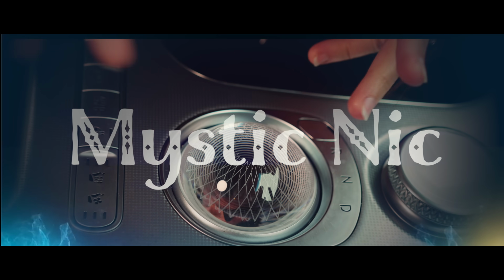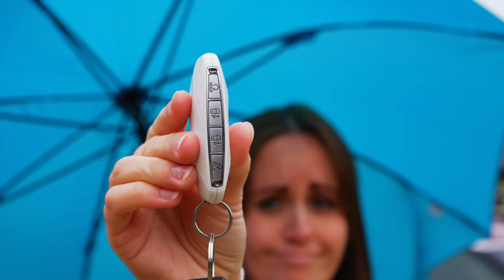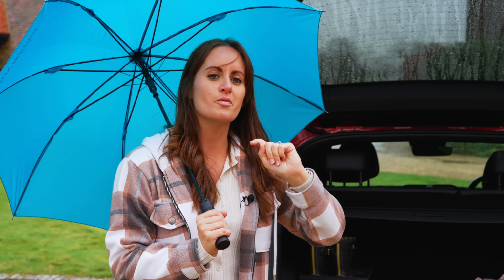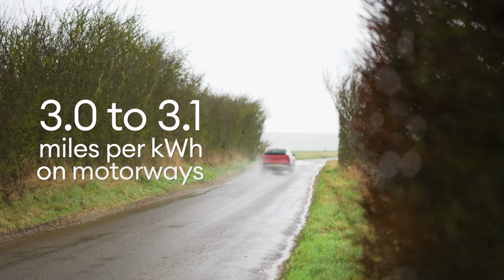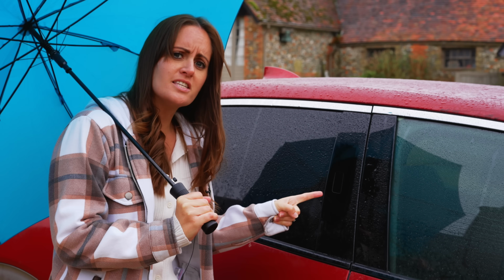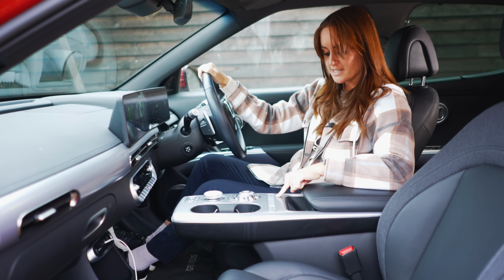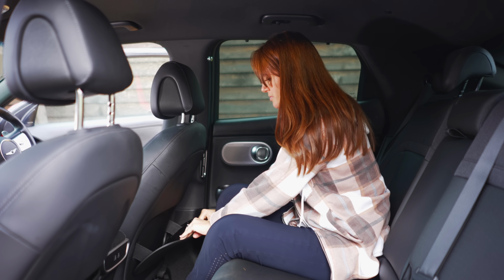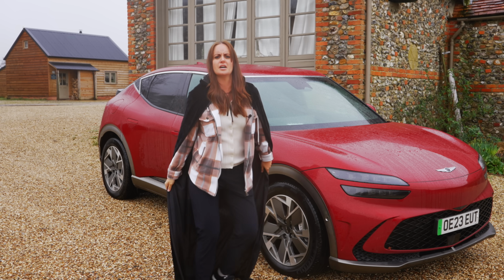More tricks than Sooty? Genesis GV60 Long Term Report | Electrifying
If you’ve never heard of Genesis (no, not the band), no one would blame you. The brand only launched in the European market in 2021, so they’re still a rare sighting. We still get quite excited when we spot one.

Genesis is the sassy, luxurious cousin to Hyundai. The one that turns up to family parties in sparkly earrings with a bottle of expensive fizz. The GV60 comes with three spec choices - Premium, Sport and Sport plus. The one we’ve been running for the past three months (in the capable hands of Nicola Hume, AKA Mystic Nic) is the Premium edition. Although this is technically the entry level model, there is nothing basic about it whatsoever.

With trick features like a crystal ball gear selector, heated AND aerated seats and the smart ventilation, the GV60 isn’t short on fancy features.

How did it fare over the course of our three-month loan? Check out Nicola’s end of term review to find out. Have you got a Genesis GV60? Do you agree or disagree with Nicola’s findings?